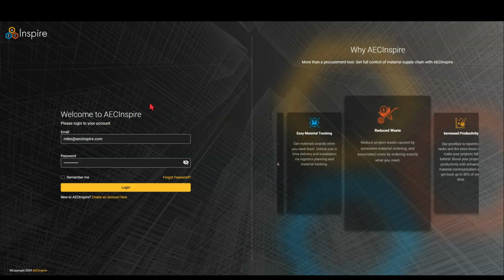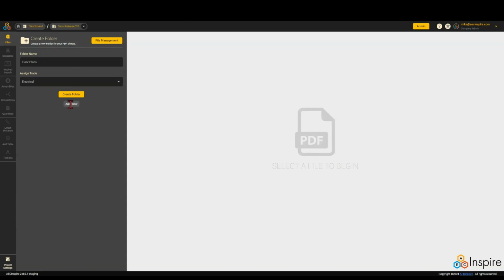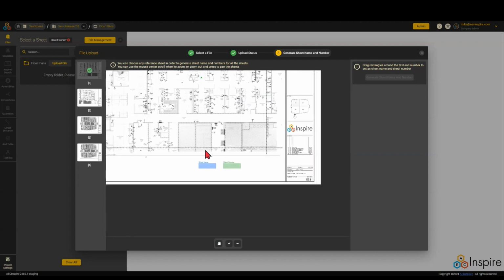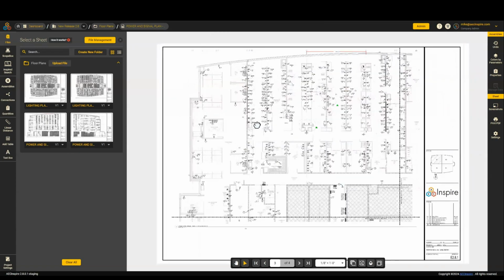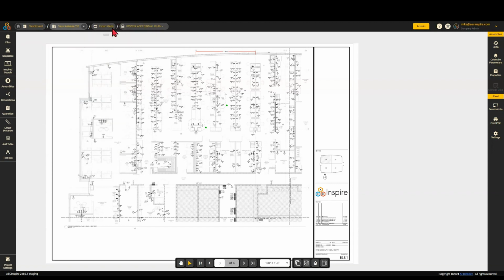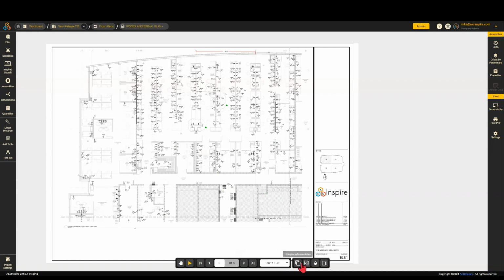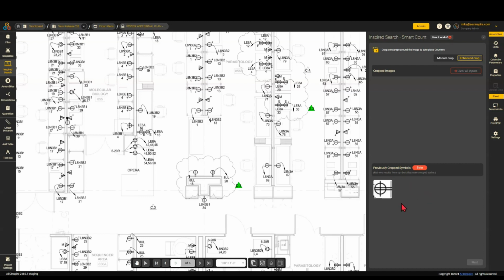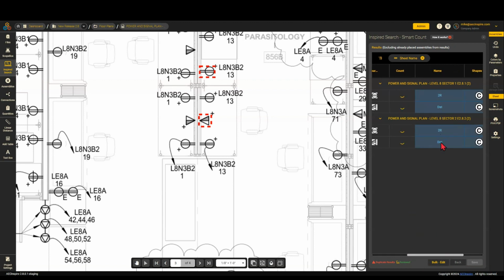Quick Guide to AECInspire 2.8: UI, Inspired Search, & File Uploads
🚀 Unlock Efficiency with AECInspire 2.8's Enhanced Features 🚀

Dive into this quick guide showcasing the enhanced user interface, the robust Inspired Search feature, and the streamlined file upload tools in AECInspire Version 2.8. Perfect for users looking to get a fast overview of these key improvements without the deep dive of a full tutorial.

Featured Updates:
Revamped UI: Take a tour of the new user interface designed for better navigation and efficiency.

Inspired Search: Learn how to utilize the improved search functionality to streamline your project workflows.

File Upload Tools: Discover the enhanced file management system, making uploading and organizing your documents simpler and more intuitive.

Why Watch?
Save Time: Quick insights into using these features effectively.
Enhance Workflow: Maximize your productivity with these new tools.

Get Inspired: Utilize the full potential of AECInspire 2.8 with these innovations.